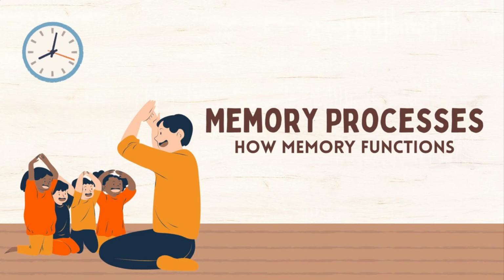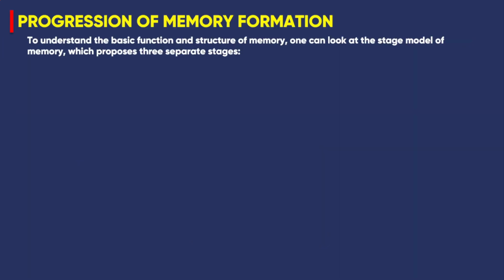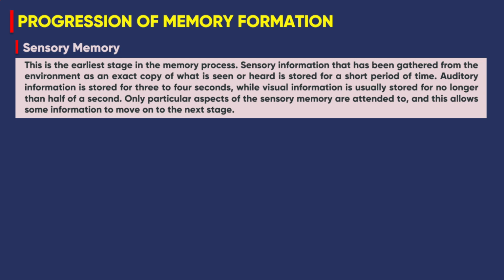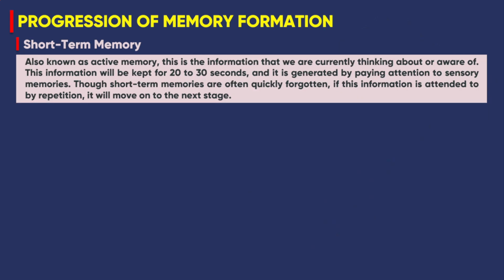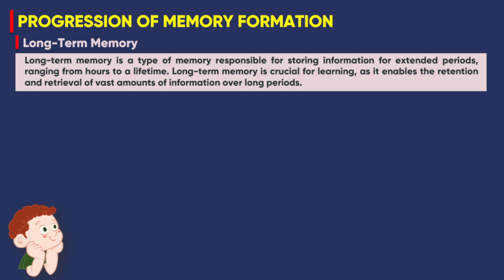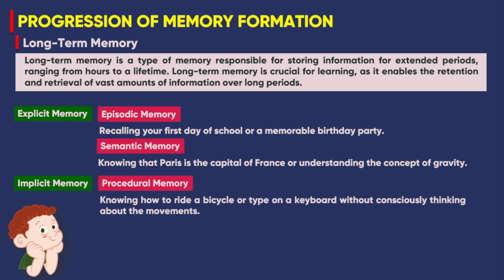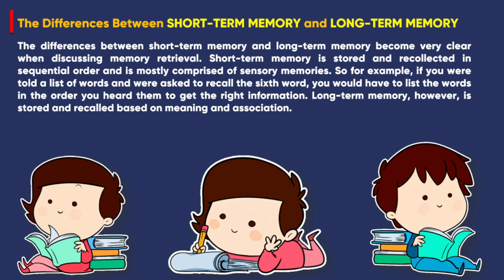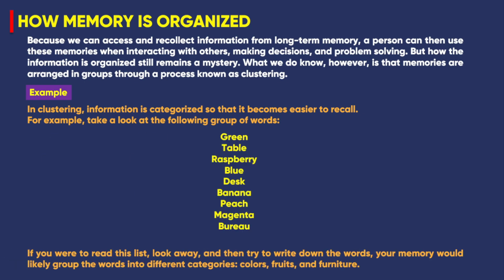Memory Processes || How Memory Functions || tsin-eng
In this tutorial, you will learn about
How Memory Functions
What is memory in psychology?
Types of Memory
How Memory Works
Discover the intricacies of MemoryProcesses and HowMemoryFunctions in this comprehensive video. Uncover answers to "What is memory in psychology?" and explore various typesofmemory . Learn about MemoryMechanisms and how they influence our daily lives. Perfect for psychology enthusiasts, students, and anyone curious about cognitivescience .
Whether you're a teacher, student, or simply curious about the psychology of learning, this video offers valuable knowledge and practical applications.  Don't miss out on this insightful exploration!